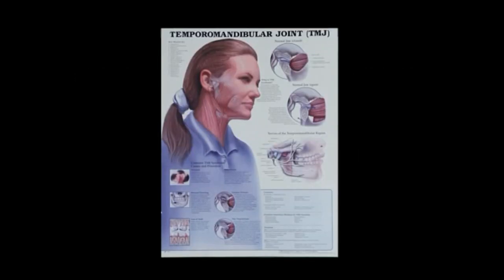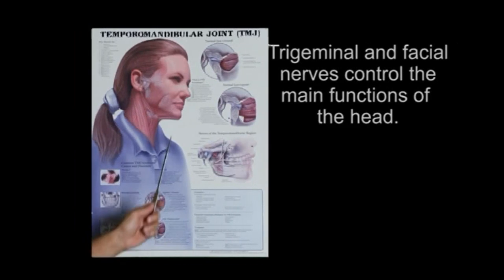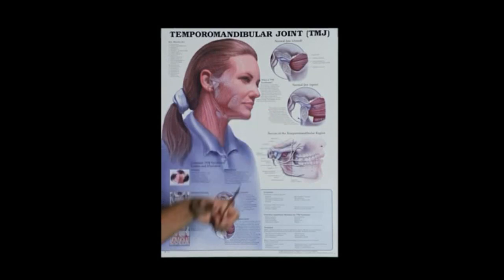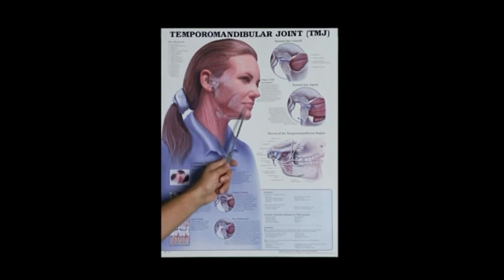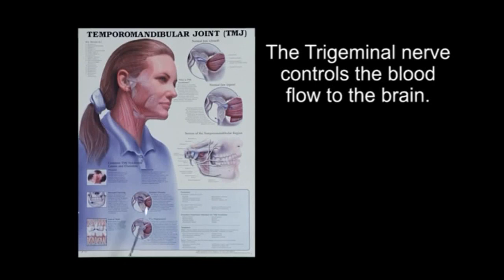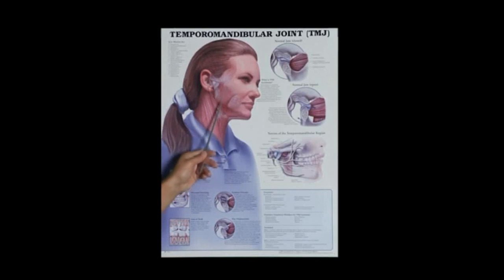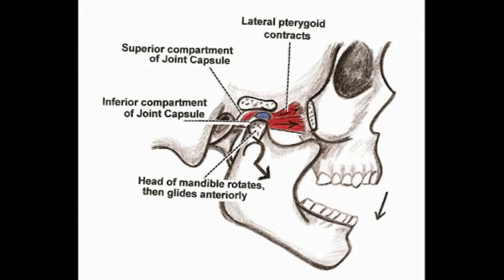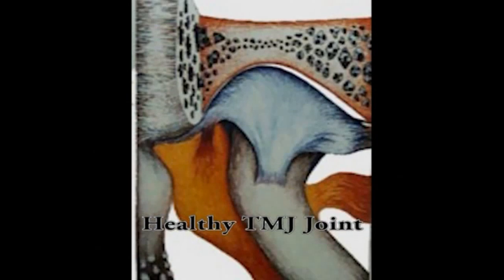TMJ and Head Pain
Review the basics of Head Anatomy and jaw joints in order to learn the TRUE causes of migraines, headaches, jaw pain, facial pain, vertigo, tinnitus, and ear pain.  These are NOT medical mysteries.  These are skeletal and functional problems that can be easily diagnosed and quickly treated with permanent pain relief.  The majority of migraine and head pain patients that we see have been told that they have to live with the pain because there are no standard treatments.  This is often told by the medical community due to lack of knowledge and understanding.  Muscle overuse, jaw imbalances, joint damage, and neck dysfunction are the leading causes of head pain problems.  Understanding how these complex parts function together will shed some light on this topic.